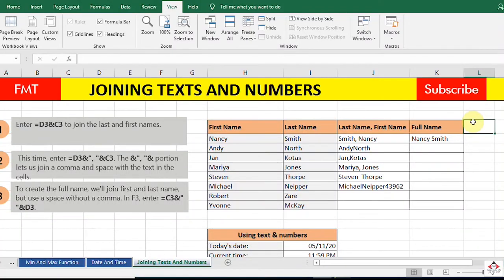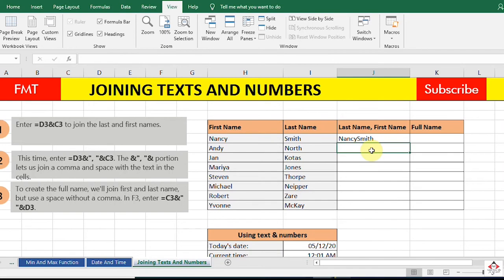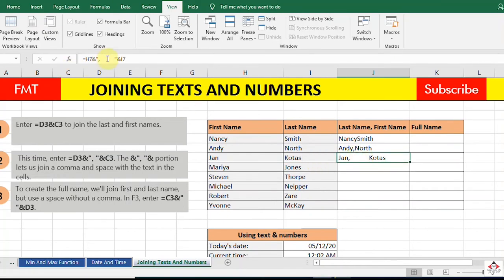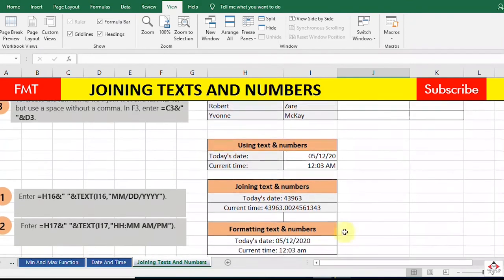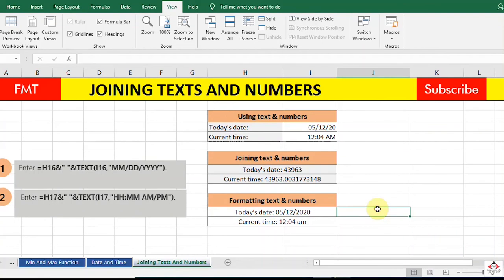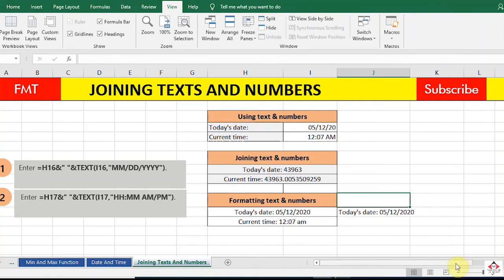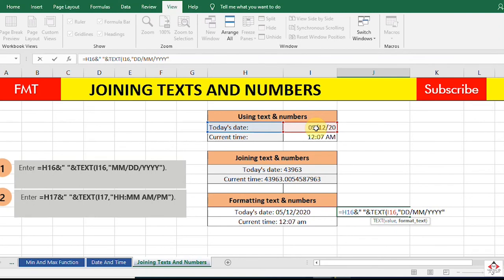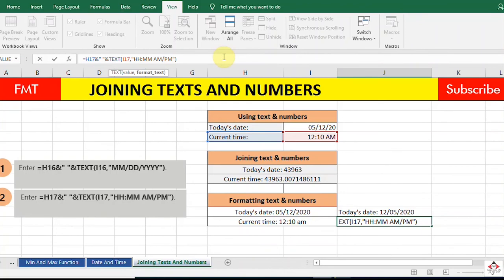Ms Excel Joining Text and Numbers In Excel 2020 (Faithful Media Tech)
This Video teaches you on how you can join text and numbers together in Microsoft Excel with different methods and examples.